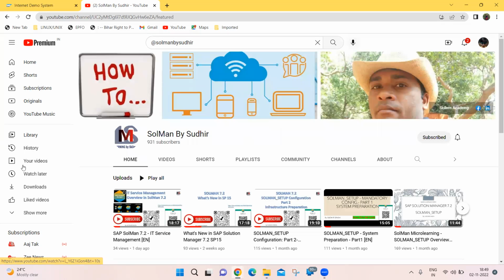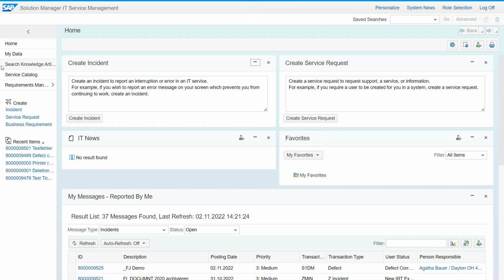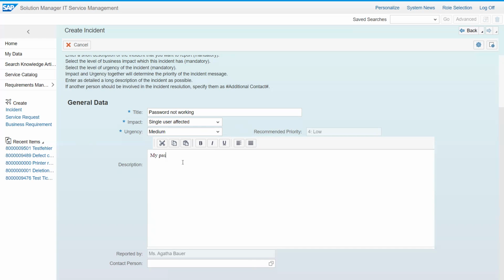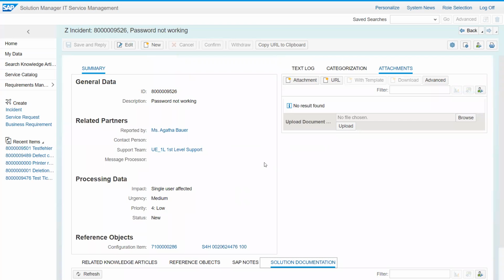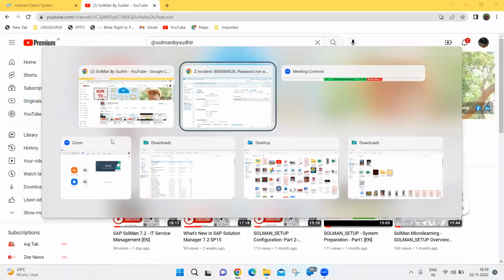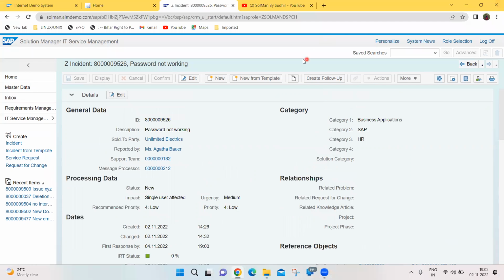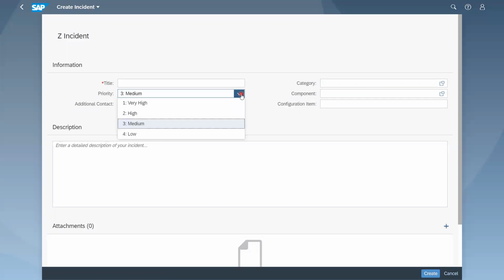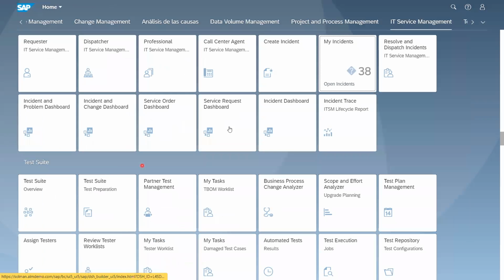SOLMAN ITSM: Part -II - Create , Update, Resolve and Dispatch Incident/ Service Request [EN]